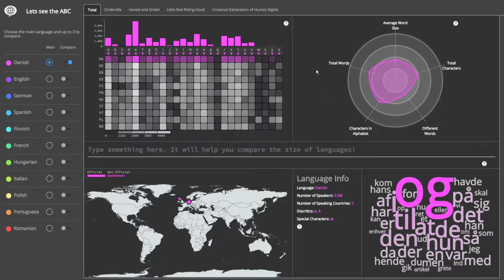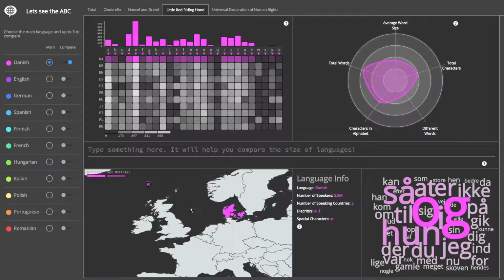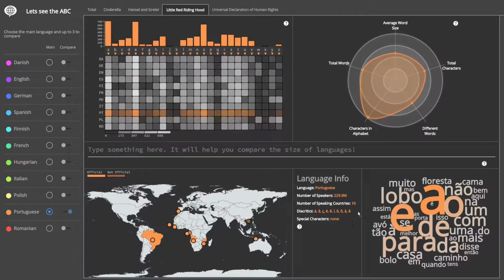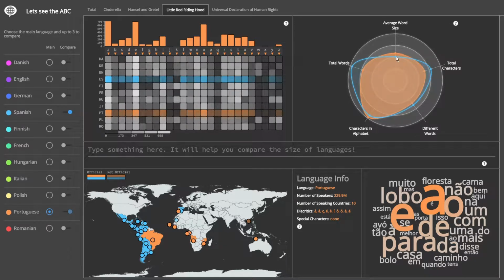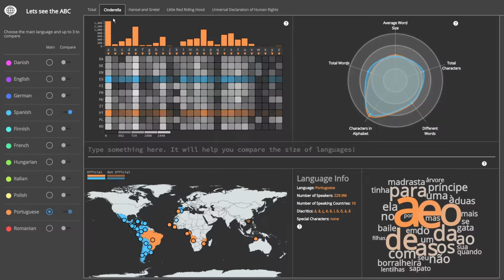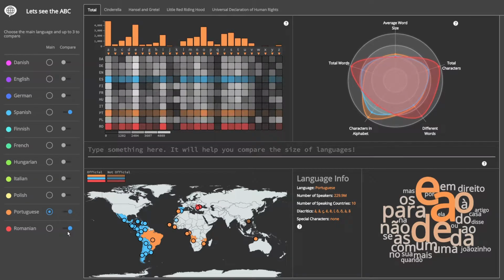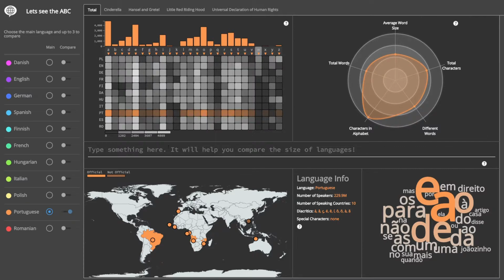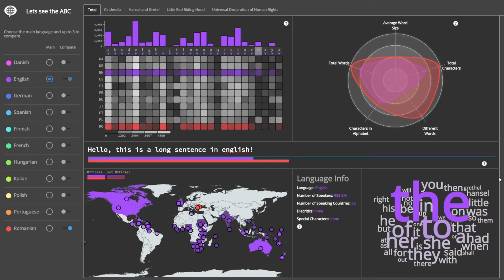Lets See the ABC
Project for the course Information Visualization

Authors:
André Santos
Ivan Santos
Roberto Mendes

IST @ Tagus Park

Special thanks to Bárbara Pedro for the recording setup and meals that kept us going.